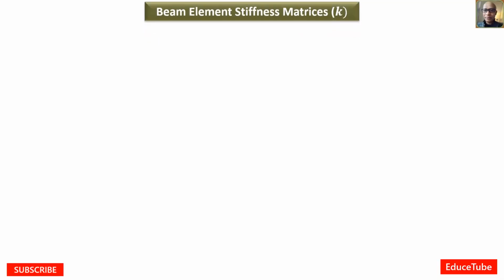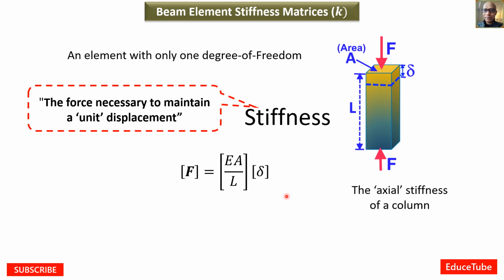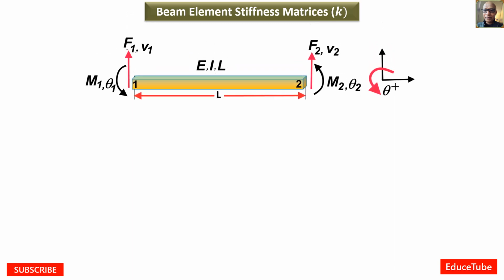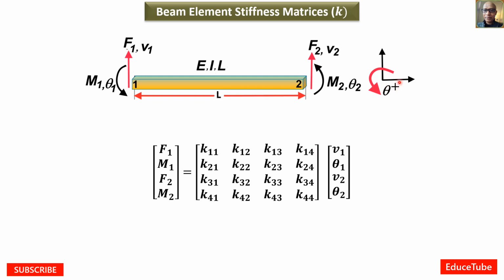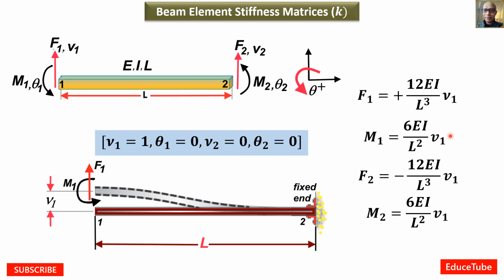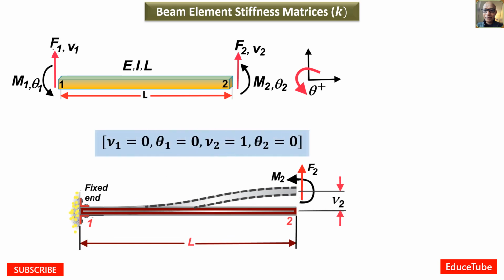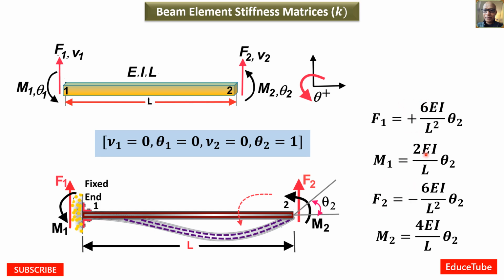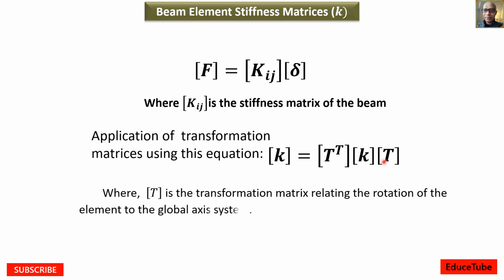Beam Elements Stiffness Matrices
The stiffness matrix for a member is used to express the forces at the ends of the member as functions of the displacements of the member’s ends.This element stiffness matrices is related to local co-ordinate system.